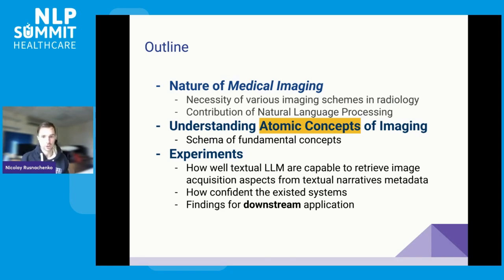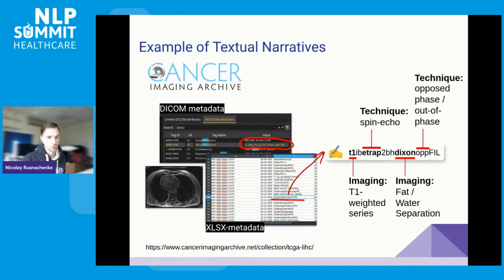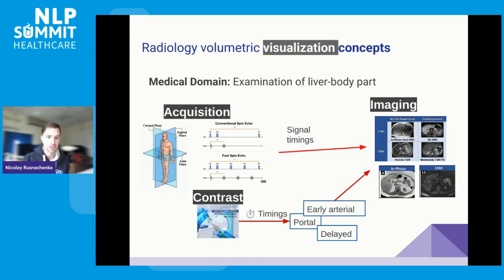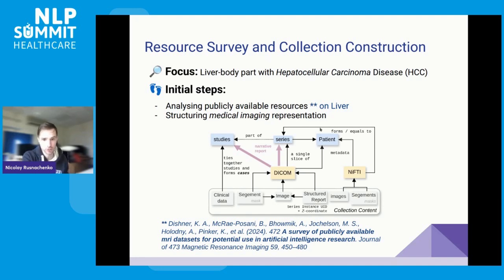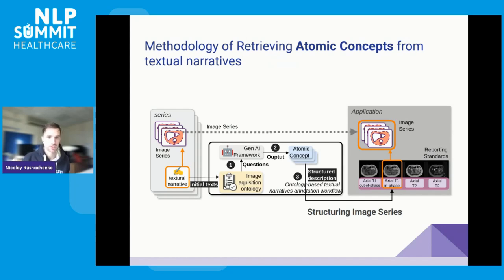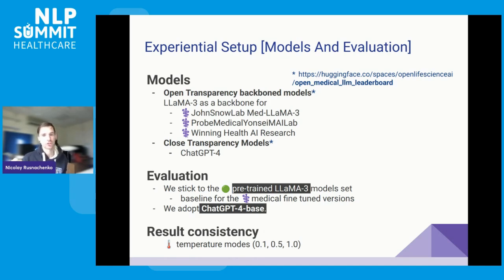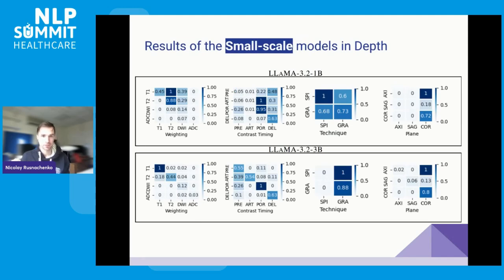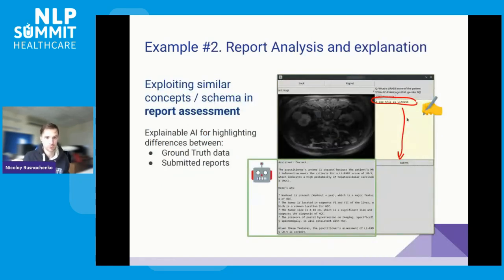Large Language Models in Understanding Atomic Concepts of Medical Image-Series Textual Narratives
Nicolay’s study explores LLMs' ability to structure medical narratives, using TCIA’s Liver and HCC collections. He evaluates LLMs in retrieving key imaging concepts and assess their impact on automated medical training, report analysis, and content structuring.